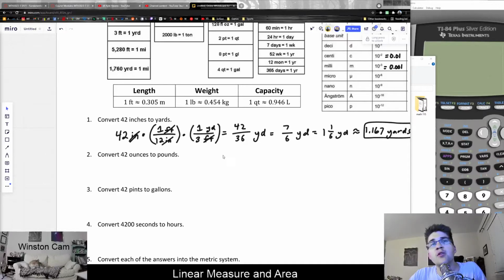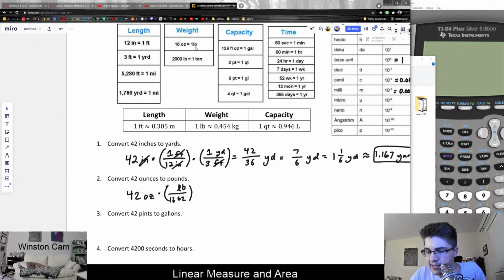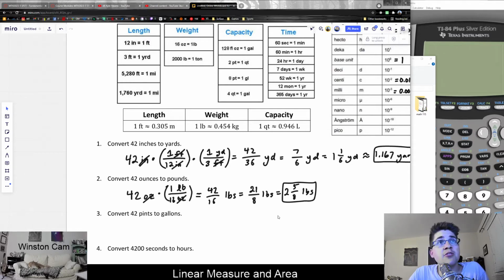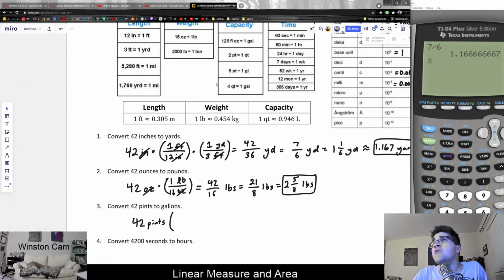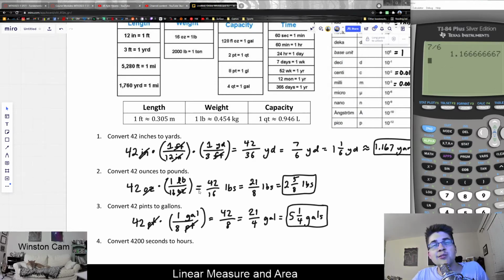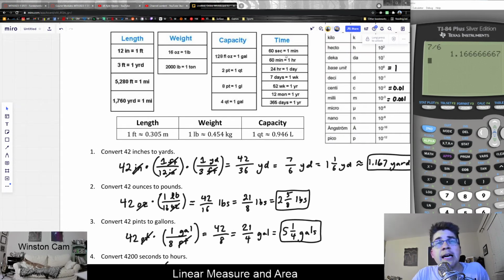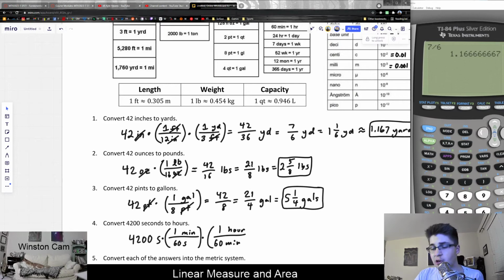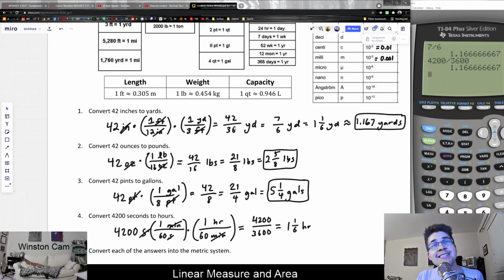Dimensional Analysis (various examples)